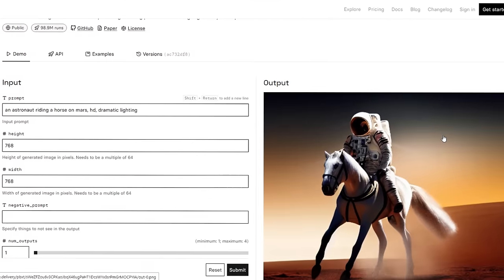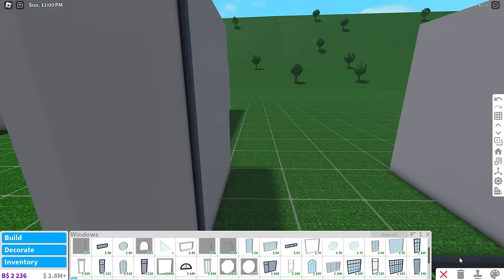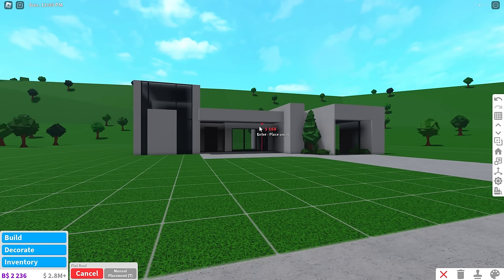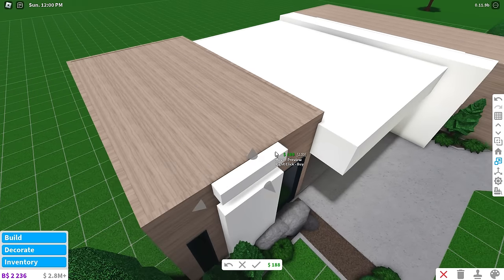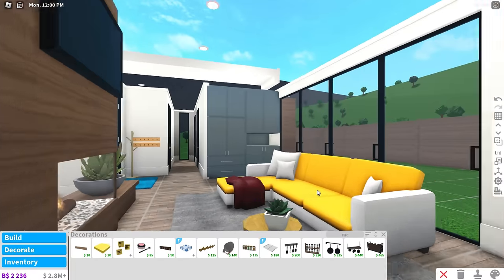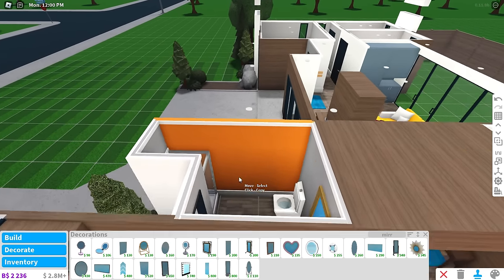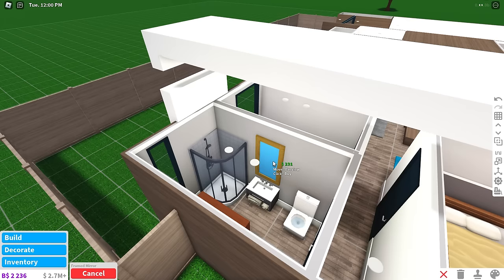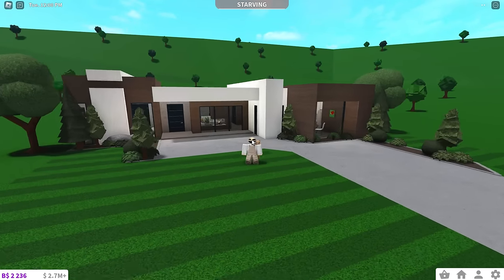Asking AI to Build me a Modern House in Bloxburg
in this video (as u can probably tell) i made an ai tool generate a house for me to build in bloxburg

honestly it kinda sucks

⭐ use starcode "faulty" when buying robux or premium as it supports me with a commission each time you use it ⭐

want to play roblox? roblox is a global platform where millions of people gather together every day to imagine, create, and share experiences with each other in immersive, user-generated 3D worlds. The types of gameplay on roblox are just as limitless as the imagination of the creators themselves.